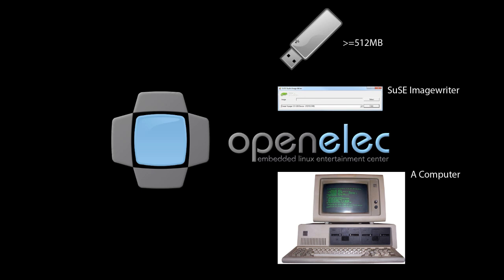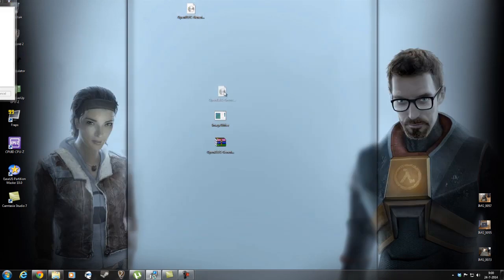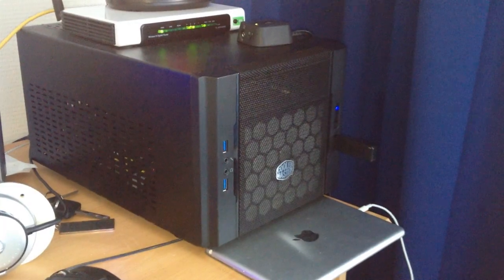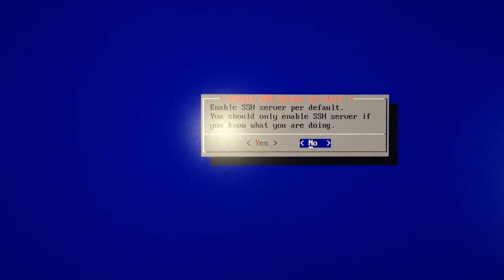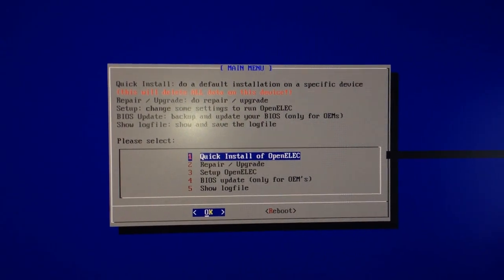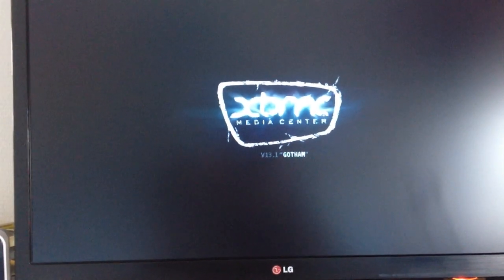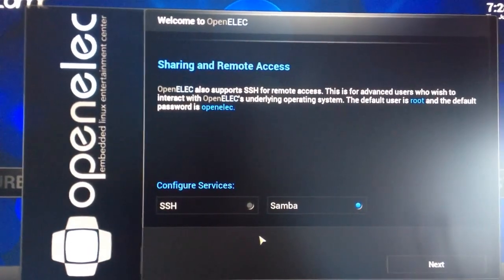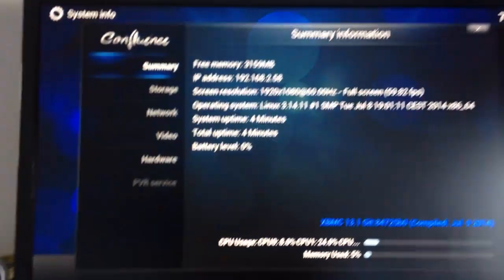How to install OpenELEC - Full Installation Guide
A full installation guide on how to install OpenELEC on virtually any PC out there.